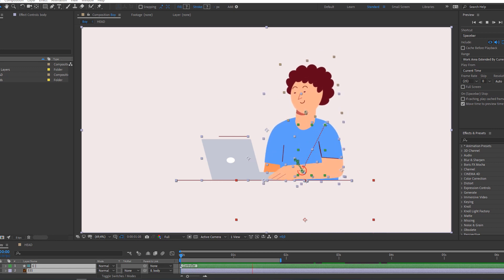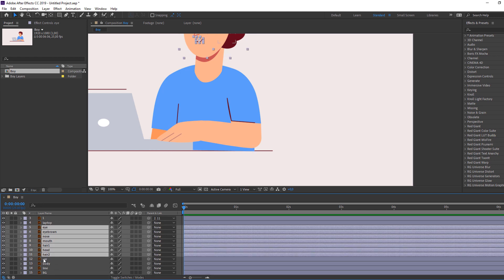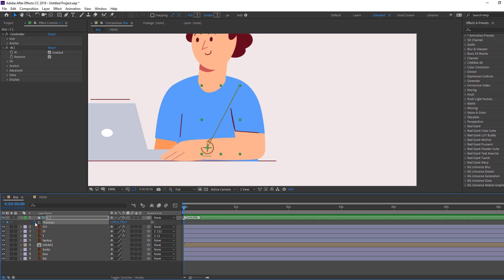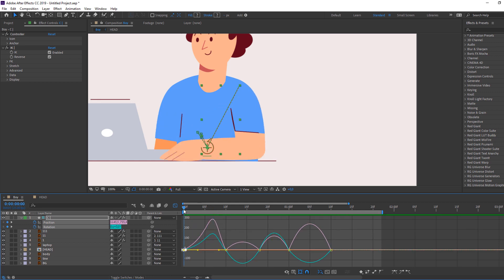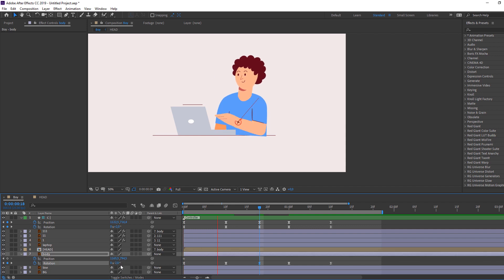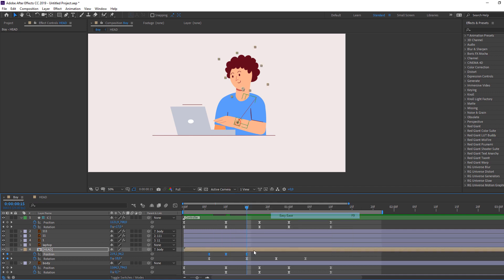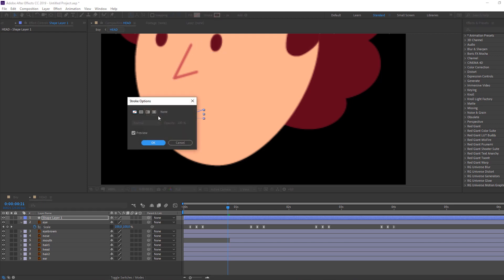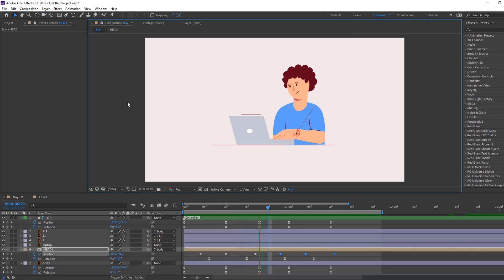Simple Character Animation with Duik Bassel